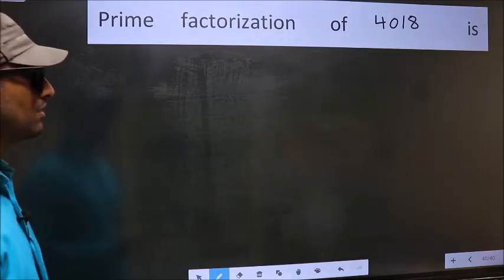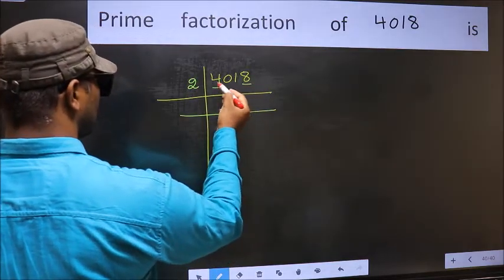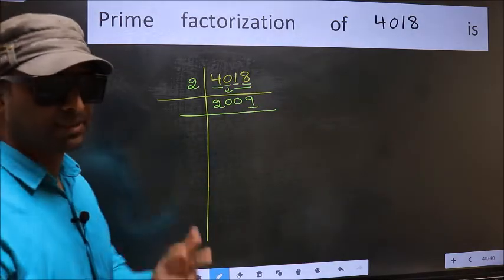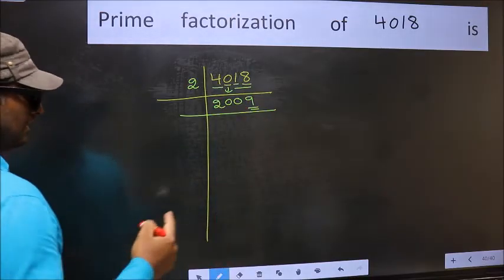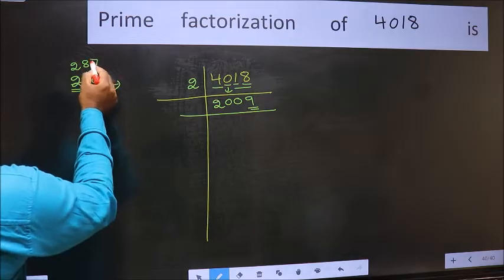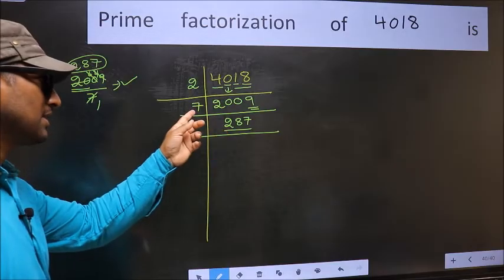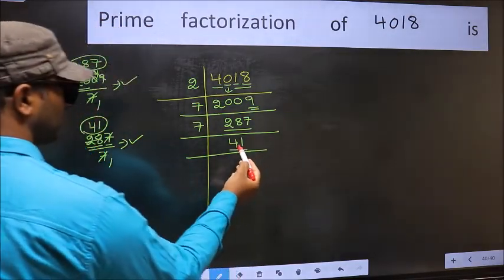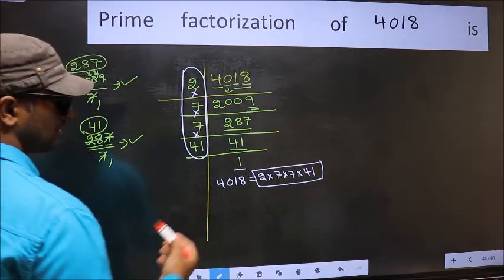PRIME FACTORISATION OF 4018